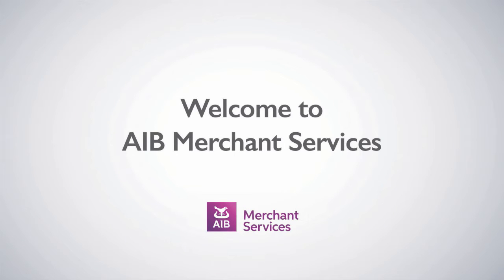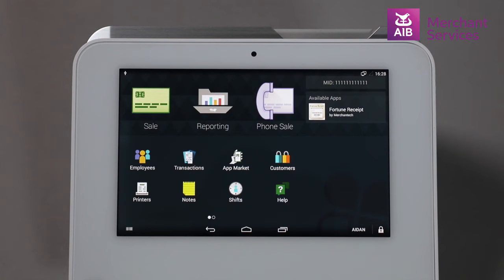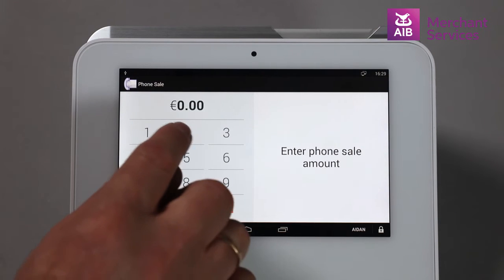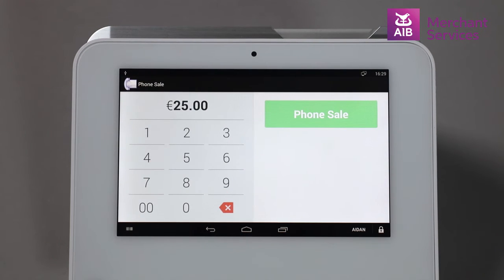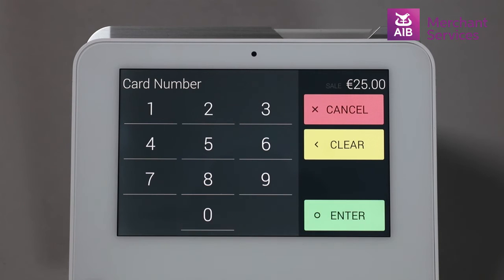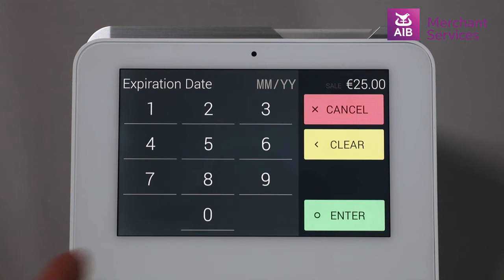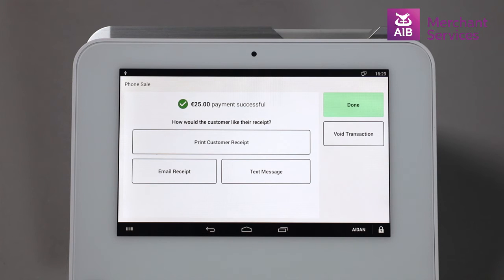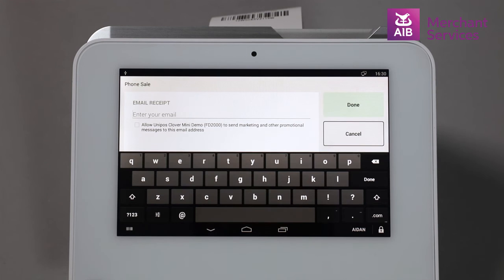Clover Mini | Performing a Phone Order | AIB Merchant Services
Completing a card transaction on a Clover Mini when the cardholder is not present.